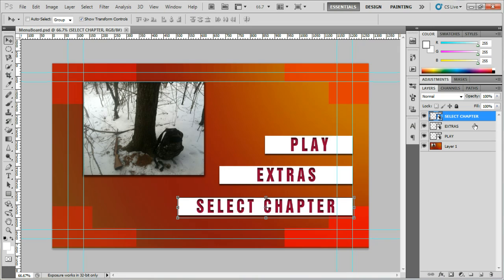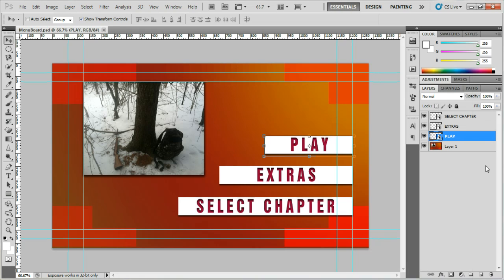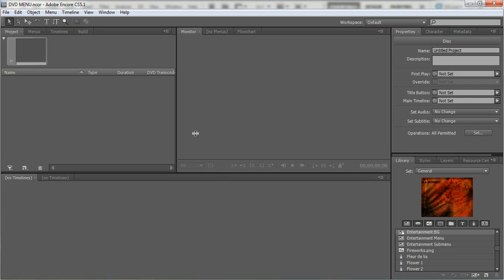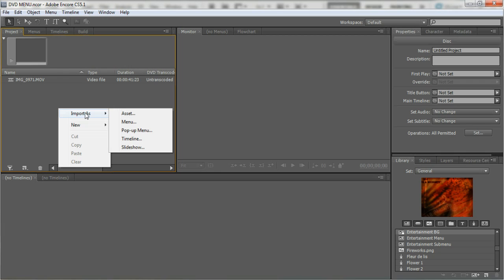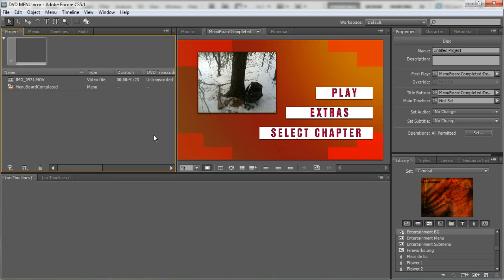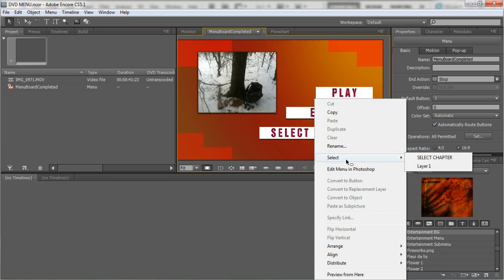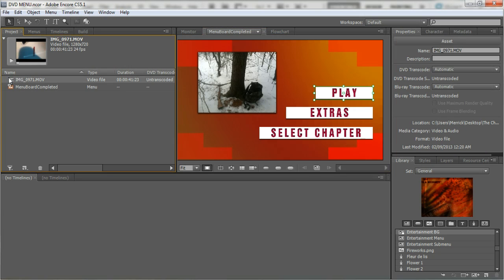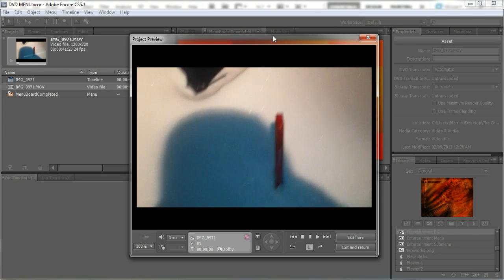Create DVD Menu with Adobe Encore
Adobe Encore DVD Menu From Photoshop File tutorial is on how to take a photoshop image and turn it into a menu for a DVD in Adobe Encore. This is a short video that shows how to layers into smart objects and then buttons in adobe encore.

how to create dvd menu
adobe encore simple dvd menu
adobe encore tutorial
dvd menu tutorial